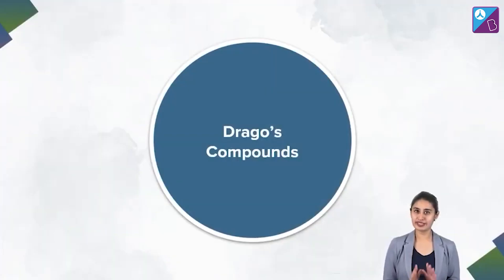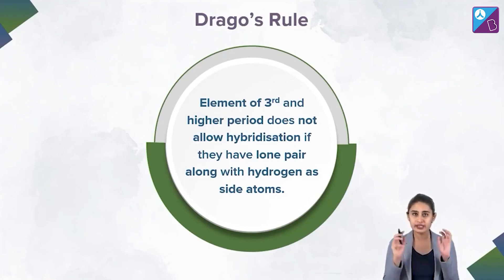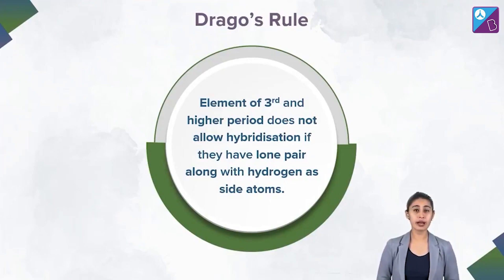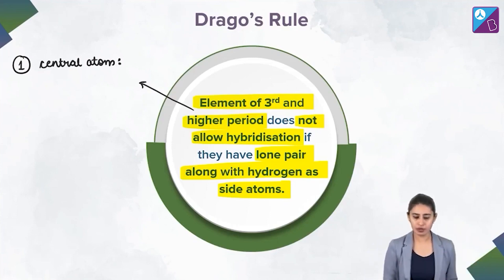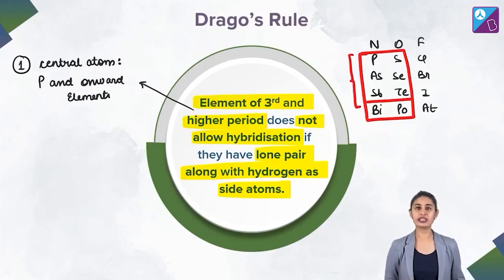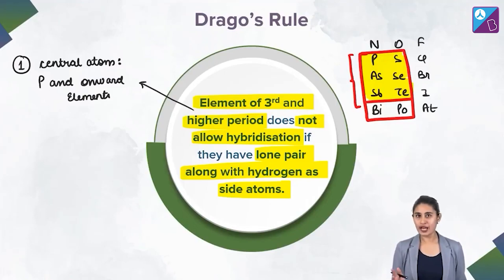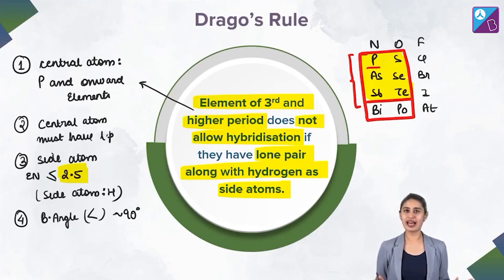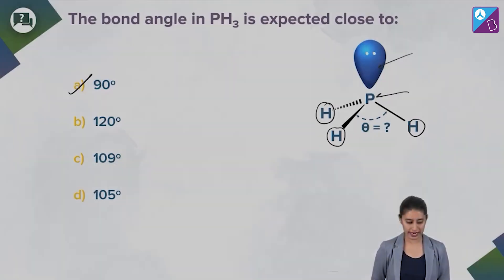Drago's Rule - Chemical Bonding and Molecular Structure Class 11 Chemistry Concept | NEET 2022 Exam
✍️ Sachin Sir is coming LIVE for you guys on the 30th of September at 6:00 PM with a webinar on

Watch this video to revise the concept of Drago’s Rule from the chapter Chemical Bonding and Molecular Structure from Class 11 Chemistry NCERT. It is the concept of the day where our NEET chemistry expert, Nikita Ma’am takes you through all the important and relevant concepts related to chemical bonding, Drago’s rule and chapter 4 chemistry Class 11 in a brief and easy manner. This will help you to boost your preparation for NEET 2023.

In this session, you will learn about:
- Bond Angle
- Drago’s Rule
- Drago’s Compounds
- Why do certain molecules form a bond angle of 90 degrees?
- Examples
- Hybridisation

Moreover, you will also go through the concept of chemical bonding and molecular structure with NCERT solutions, NEET questions and Class 11 organic chemistry. Attend this class with our Aakash BYJU’S mentor, Nikita Ma’am for a wholesome learning experience to make your NEET Chemistry and NEET 2023 preparations effortless.

0:00 Drago's Rule - Chemical Bonding and Molecular Structure Class 11 Chemistry Concept
0:16 What is Drago's Rule in Chemical Bonding?
4:30 Drago’s Rule Explanation With Example
8:32 Question: The bond angle in PH3 is expected close to: